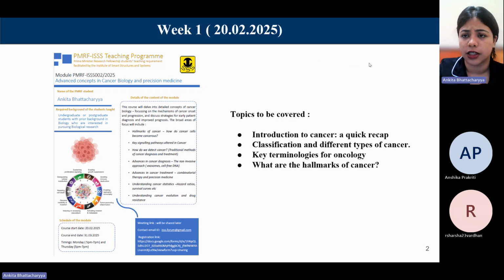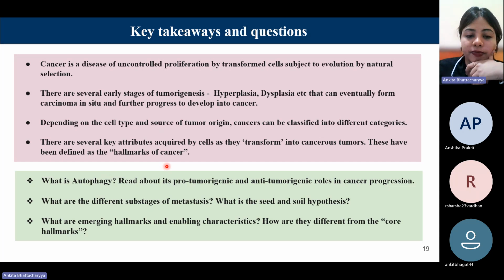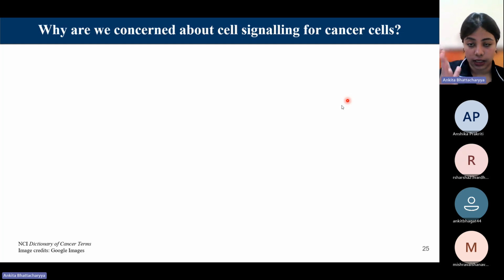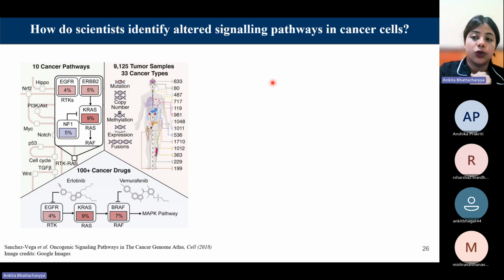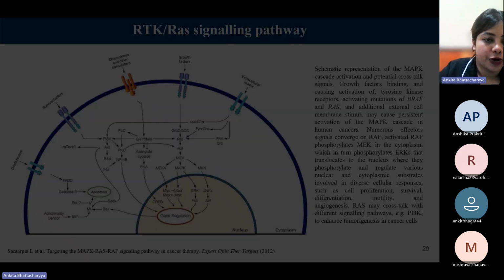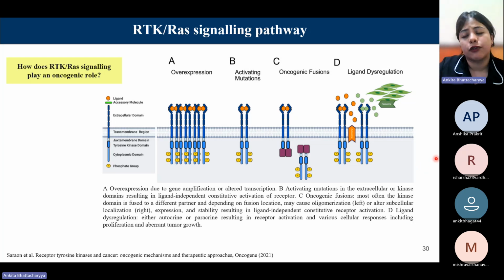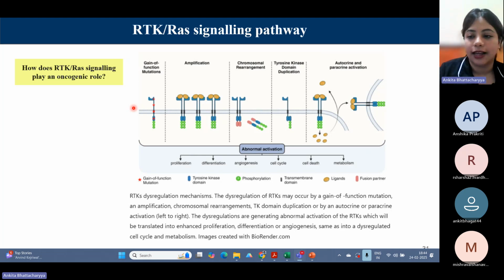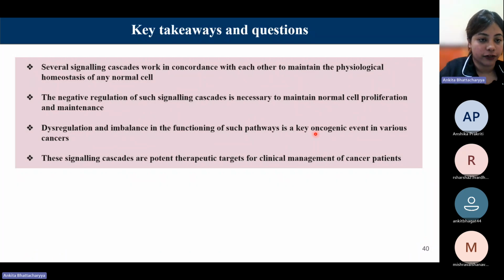Session 2: ISSS-Advanced Concepts in Cancer Biology and Precision Medicine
In the second session, we unravel the crucial role of altered signalling cascades in cancer progression. We highlight the oncogenic role of RTK and PI3K/Akt signalling and the disruption of tumor suppressor-mediated signalling in cancerous cells.